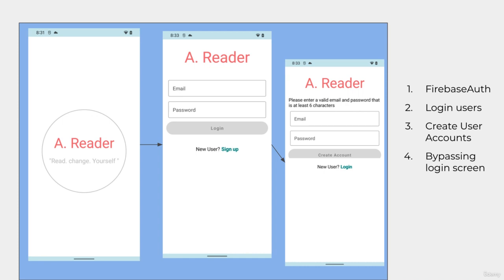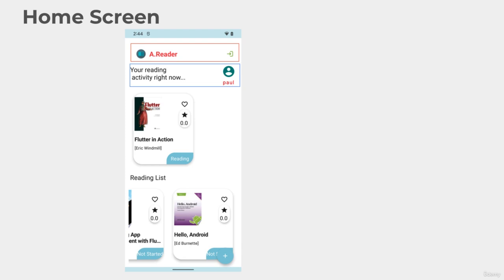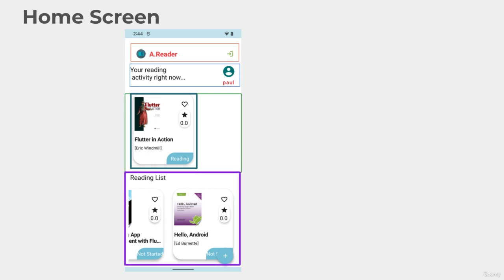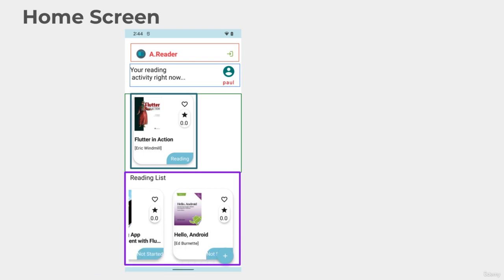242 Section Summary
Great progress so far! Let's dive into building the home screen, which will serve as the central hub for users to interact with the app. We'll break it down into composable elements, focusing on the top bar, user profile section, book display, and the action button.